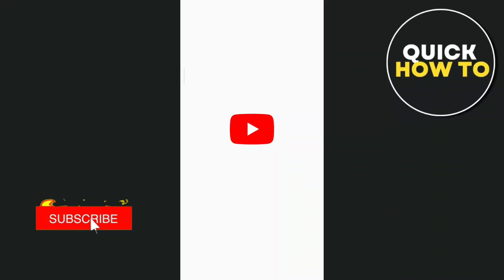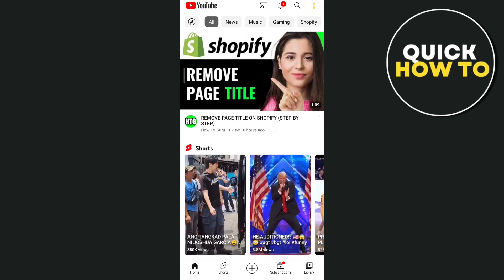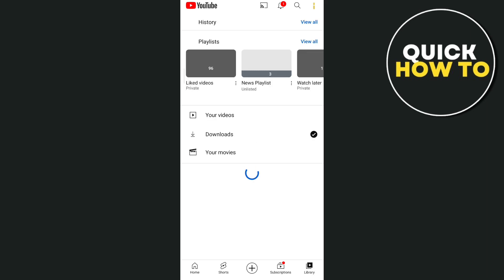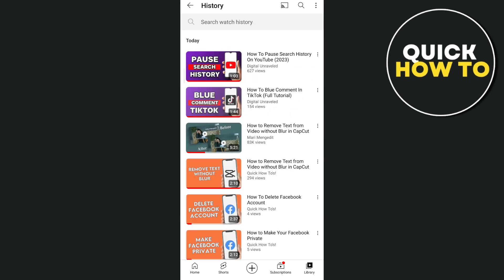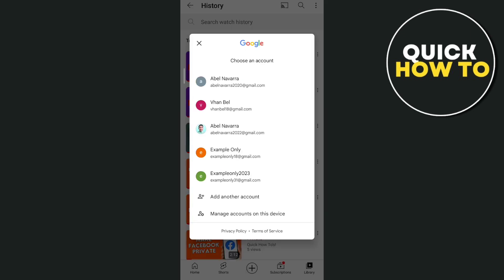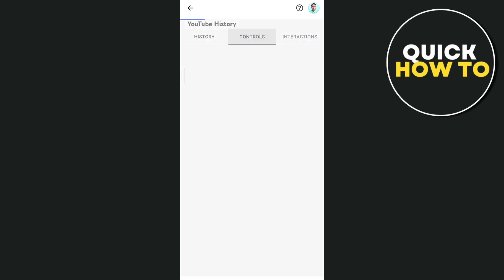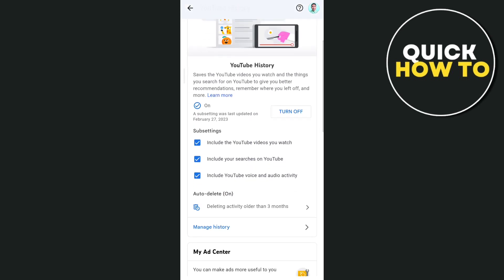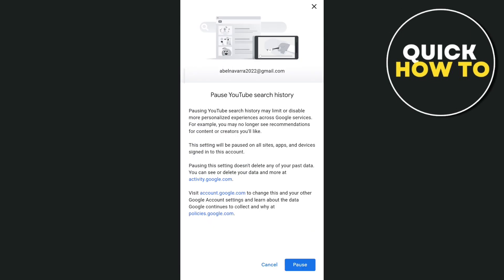How To Pause Search History On YouTube SIMPLE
In this video you will learn how to pause search history on YouTube.